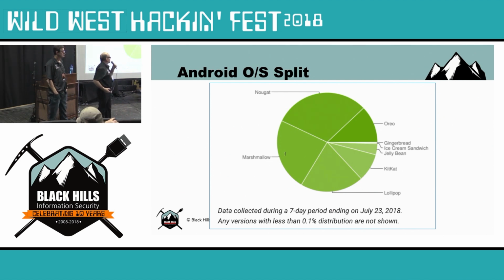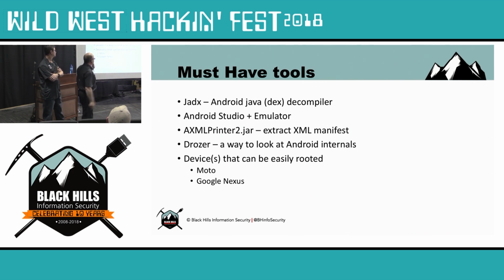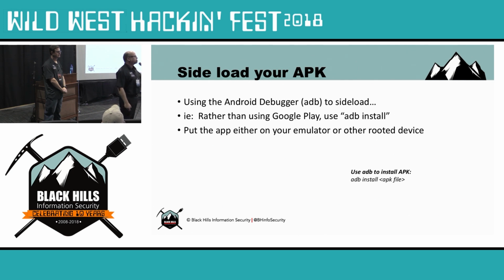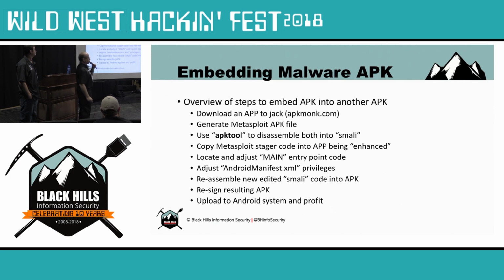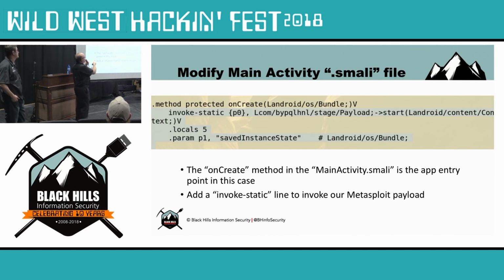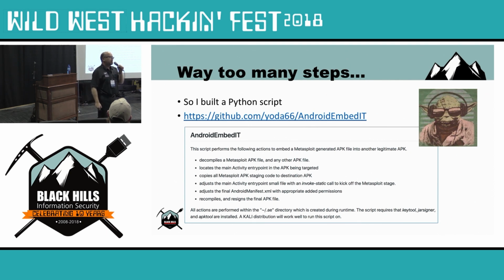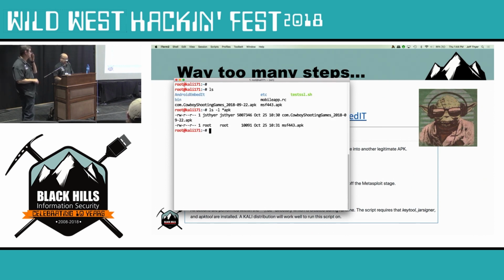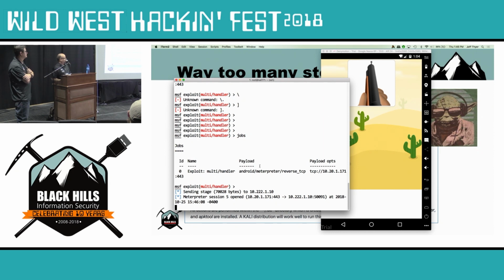Android App Penetration Testing 101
From Wild West Hackin' Fest 2018 in Deadwood, SD.
Presenters: Joff Thyer and Derek Banks

Description: Joff has over 20 years of experience in the IT industry as an enterprise network architect, network security defender, information security consultant, software developer and penetration tester. He has extensive experience covering intrusion prevention/detection systems, infrastructure defense, vulnerability analysis, defense bypass, source code analysis, and exploit research with related software development skills in multiple programming languages. Joff is a certified SANS instructor for SEC573, has mentored SANS SEC503, and also taught mastering packet analysis for SANS. He is also a co-host on the Security Weekly podcast.

Derek has over 20 years of experience in the IT industry as a systems administrator for multiple operating system platforms, and monitoring and defending those systems from potential intruders. He has worked in the aerospace, defense, banking, manufacturing, and software development industries. Derek has experience with creating custom host and network based monitoring solution